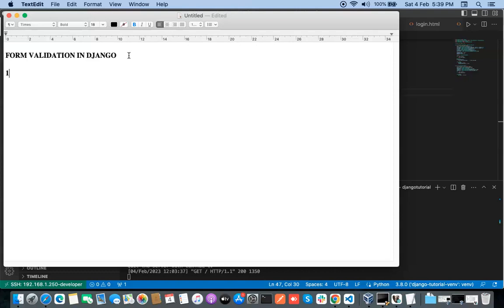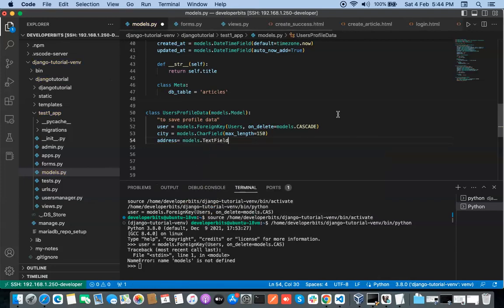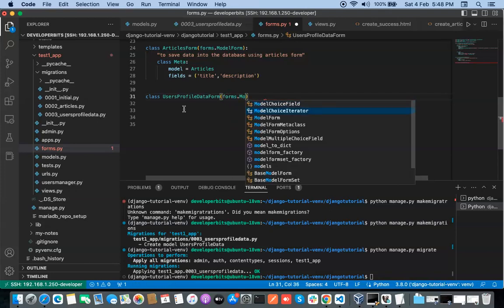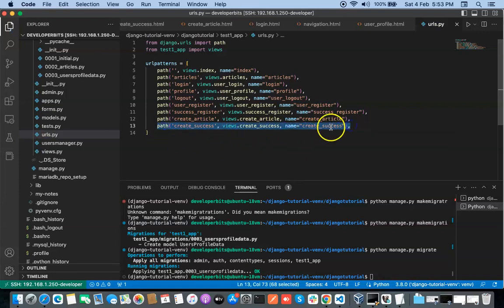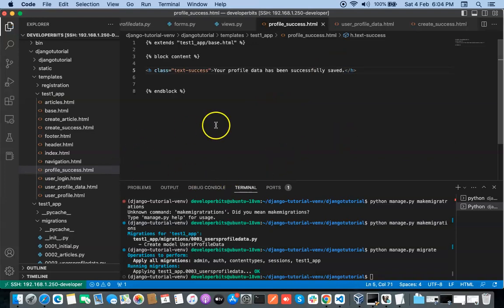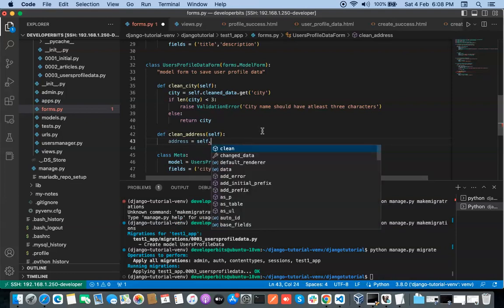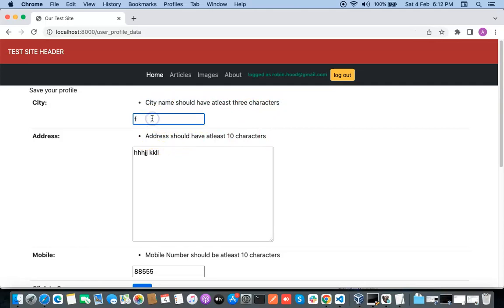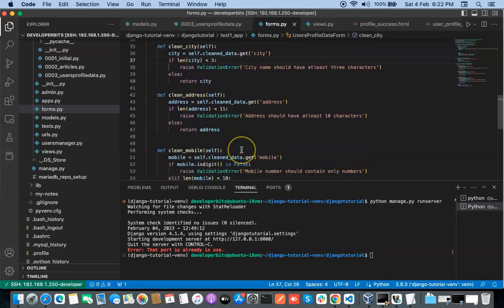FORM VALIDATION IN DJANGO (How to add server-end form validation in Django)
To validate the data submitted by users using HTML forms, the recommended solution is to use server-end validation in Django by defining validating the functions in Django forms.

A Django form is a python class which generates HTML form and may be directly connected to a model to save the data. Before saving the data, form can be used to validate the submitted data by using class functions.

A validating function has a name which has prefix as clean_ added to the field name. For example, clean_city is the name of a validating function which validates data for a city name from the field city.

 Please watch the video carefully to understand the concepts.